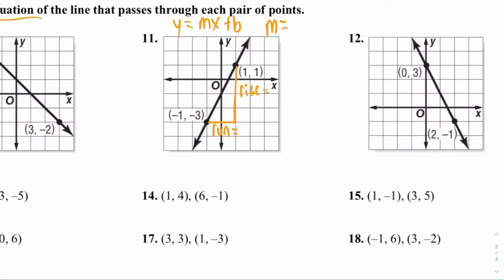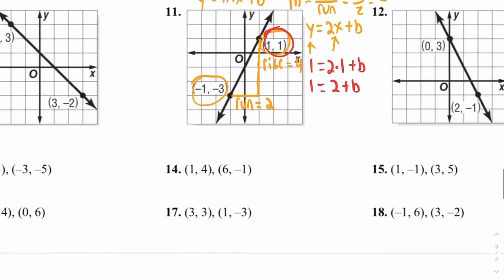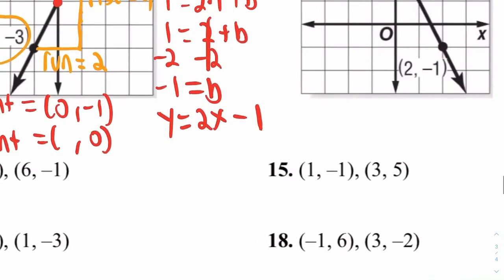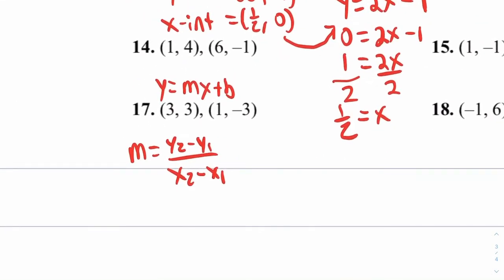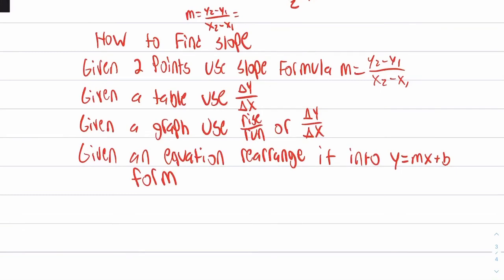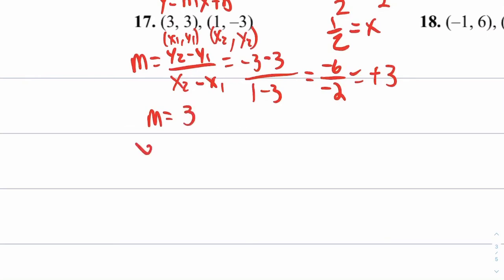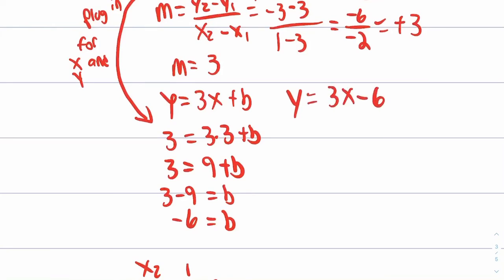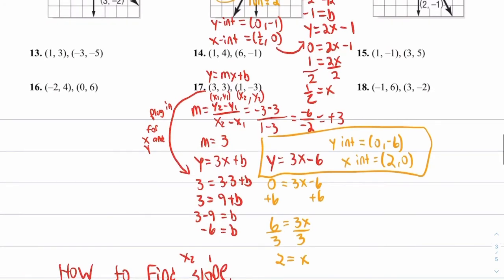Writing Slope Intercept from 2 Points + Finding X,Y Intercepts